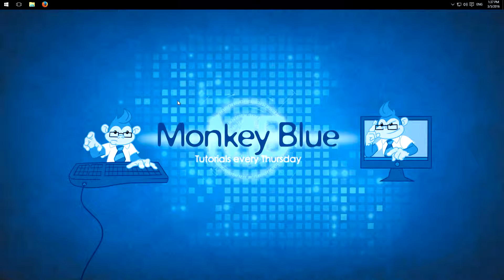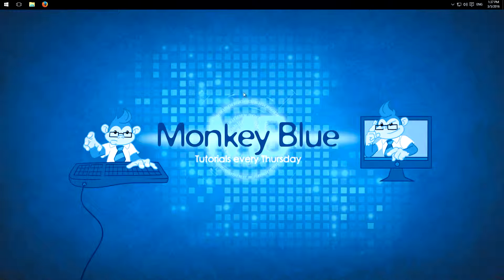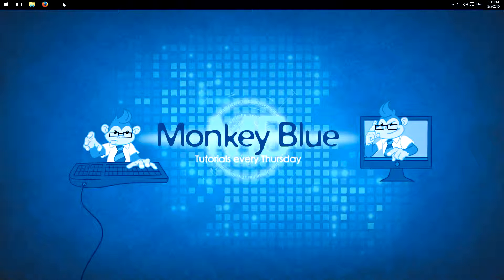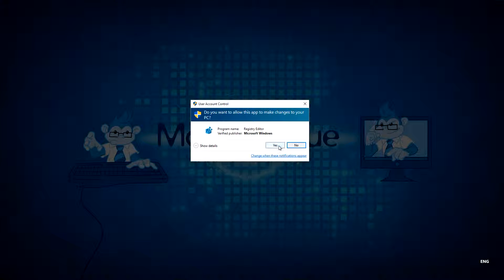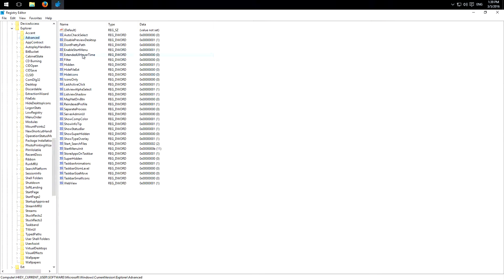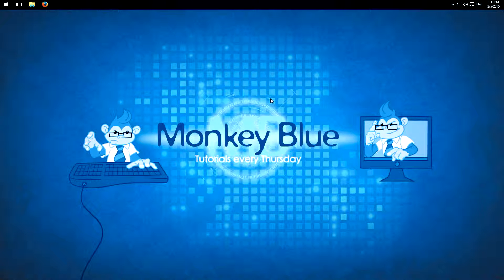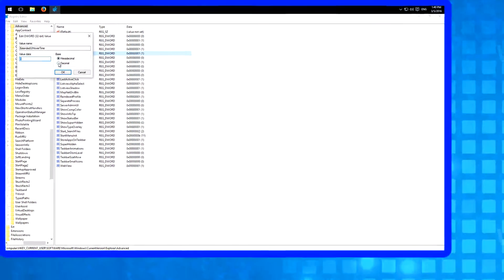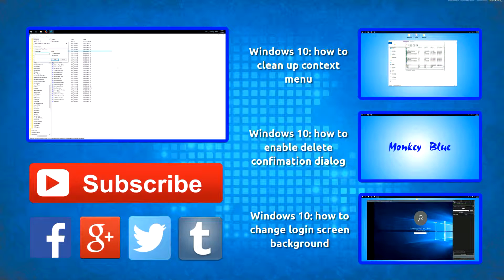Windows 10: how to increase the speed of the taskbar tabs preview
Normally we have a delay of a few seconds in Windows 10 when hovering over a icon on the taskbar till the tab preview shows up. If you want it to be faster we can customize the delay time in the registry to speed it up or set an even longer time.

►► Upload schedule :
► Thursday

Microphone (not available in US)